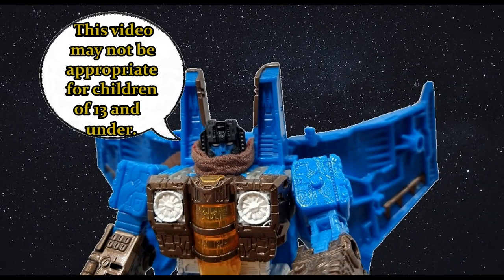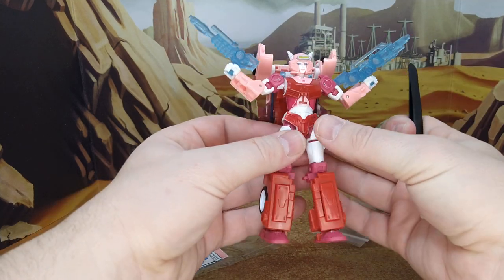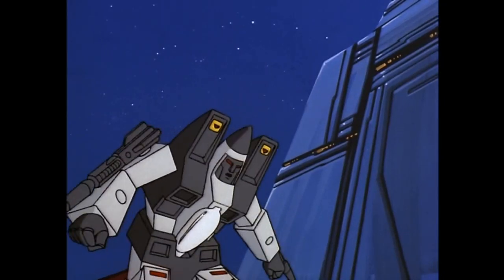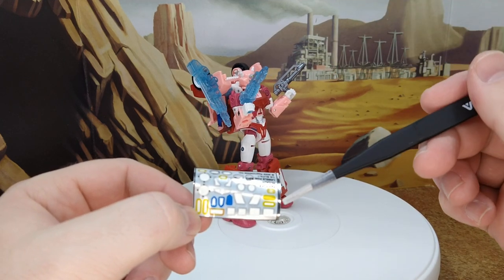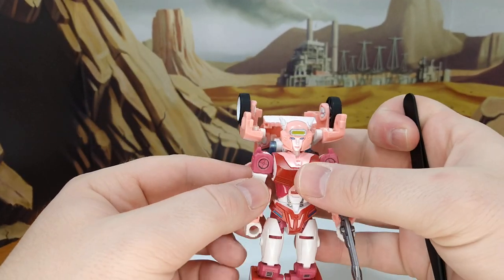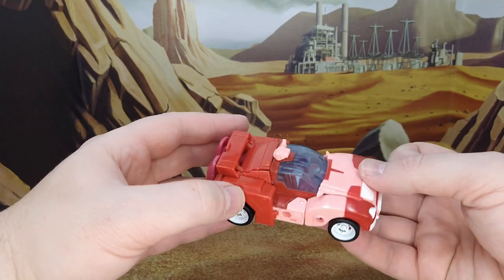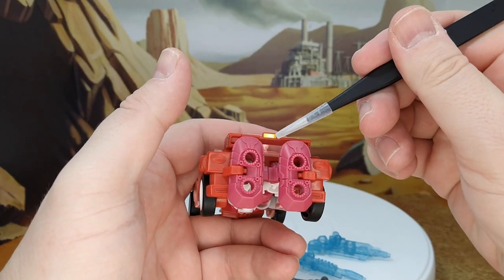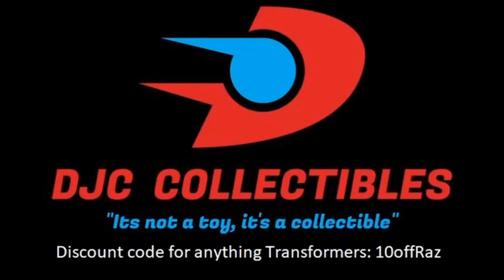Toyhax Review: Transformers Legacy: Elita-1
This fantastic bot gets a new paint job, and it's marvelous. Come take a look.